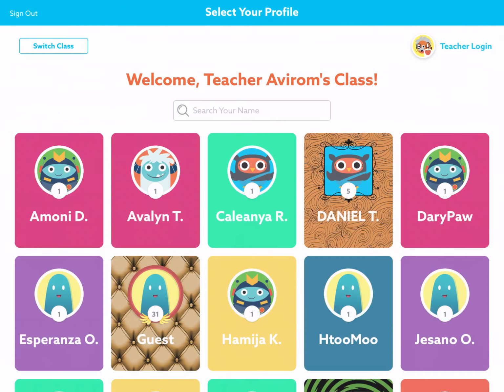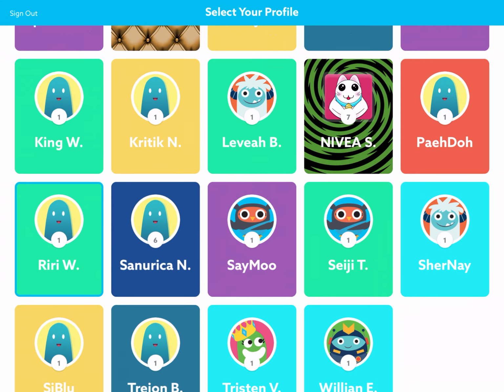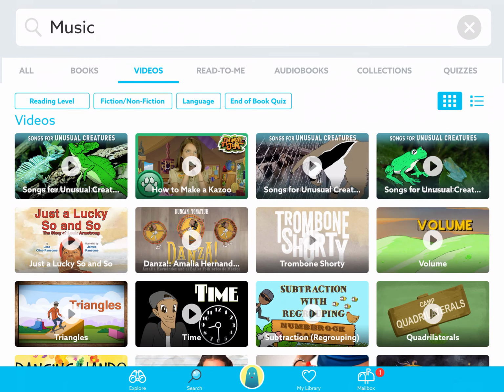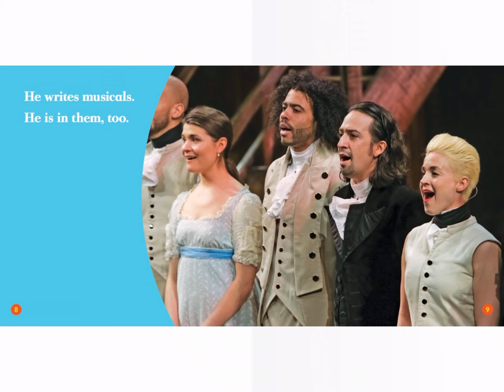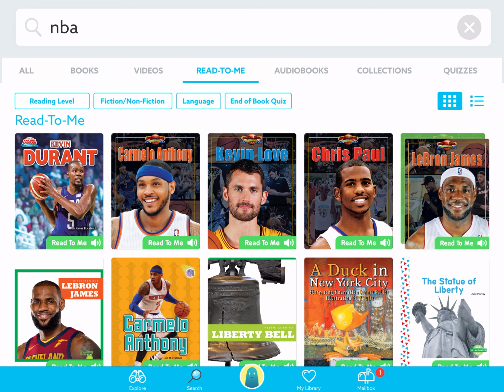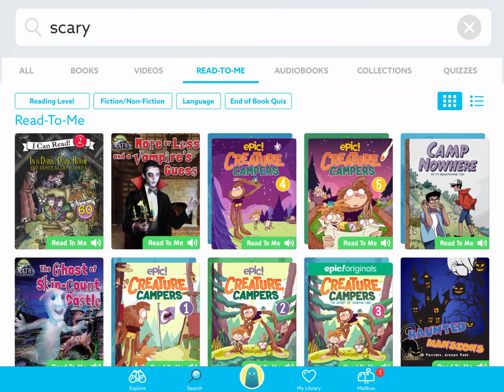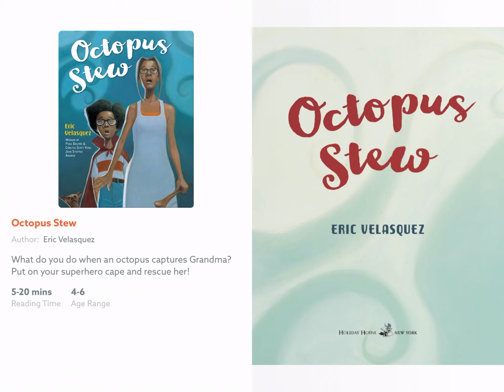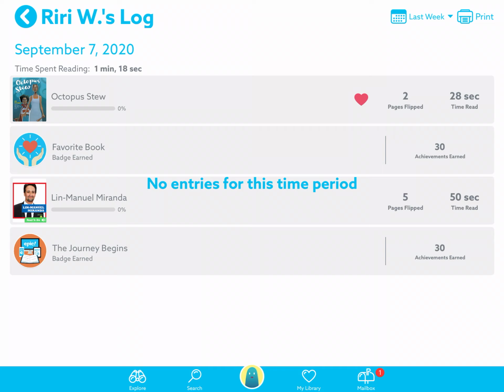How to Use Epic Books!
What is your favorite genre of book to read?